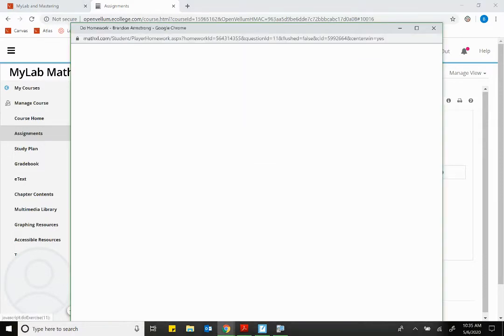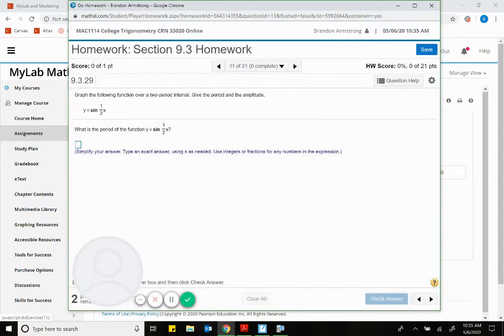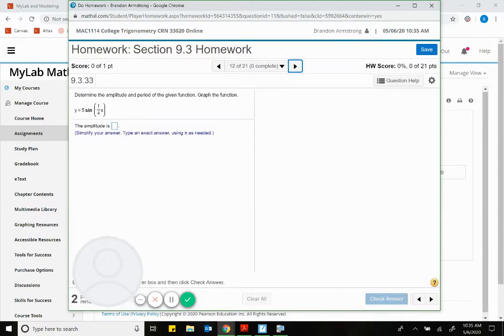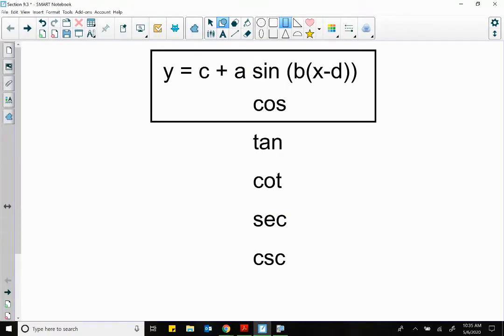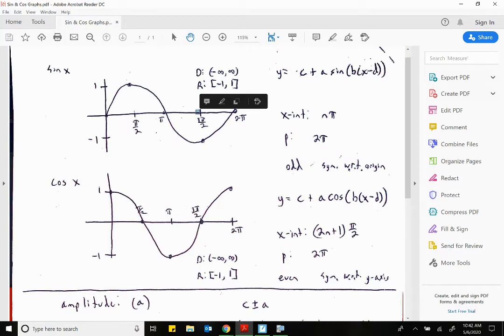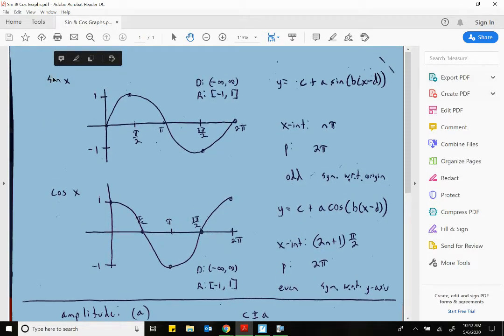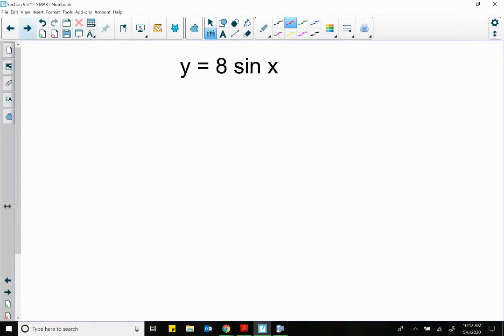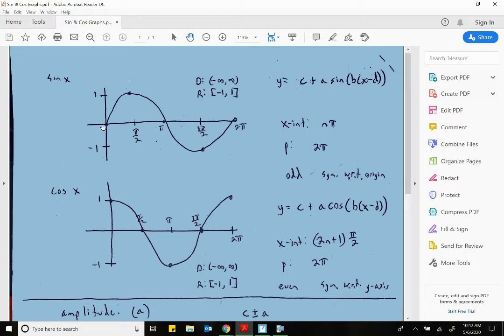MAC1114 - 9.3 Graphs of the Sine and Cosine Functions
This lecture video covers the concept of periodic functions, graph of the sine function, graph of the cosine function, graphing techniques, amplitude, and period, translations and transformations, and determining a trigonometric model using curve fitting.
Facilitated by Professor Armstrong